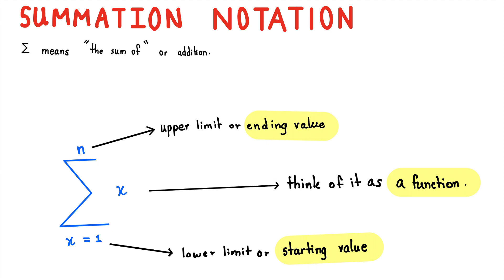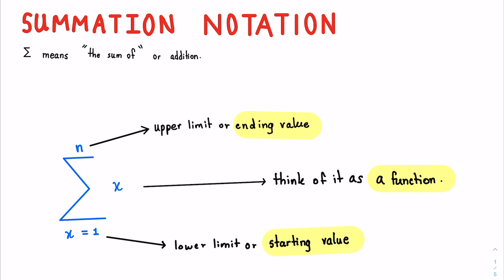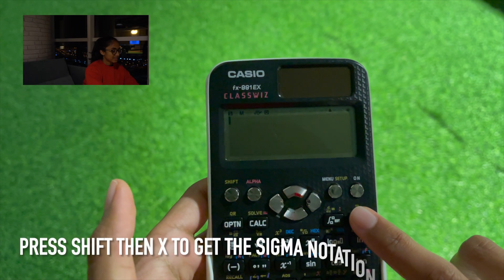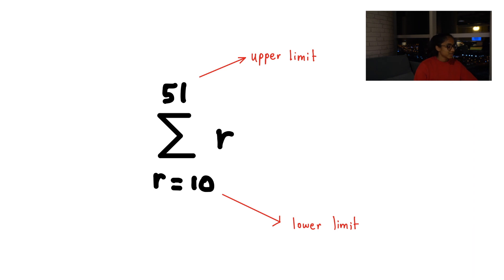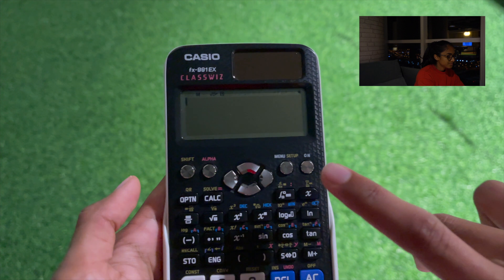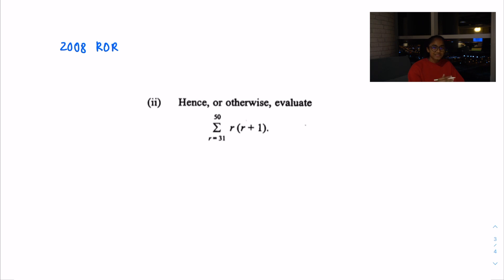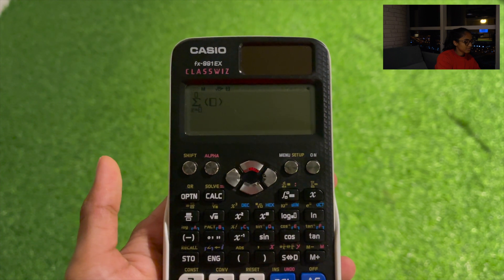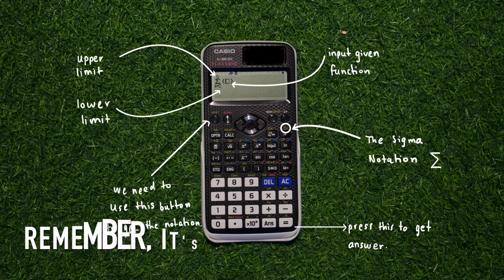Sigma Notation │ Calculator Edition!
A calculator is a tool that most people underestimate the power of!
It's magical!

In this video, I will demonstrate how to use your calculator to solve questions involving the sigma notation.

0:00 Introduction
0:47 The Calculator!
0:57 Questions!
3:11 Past Paper!
4:32 Conclusion

Remember it's not rocket science!